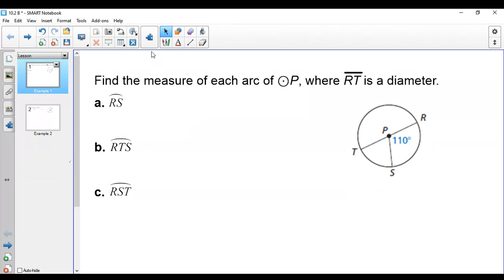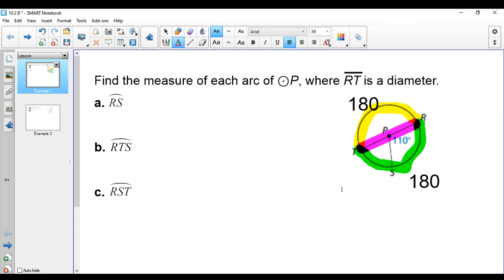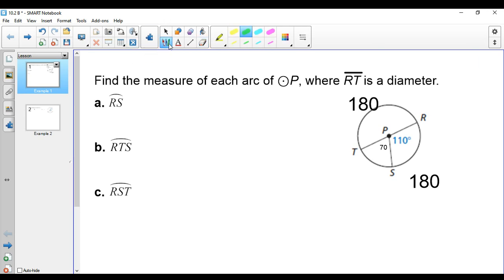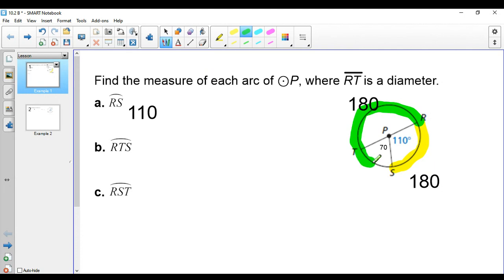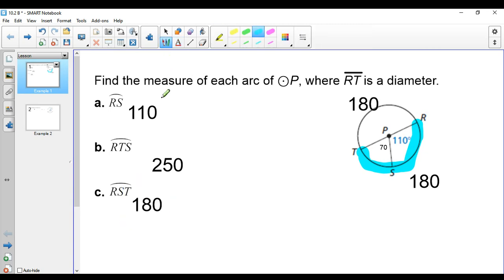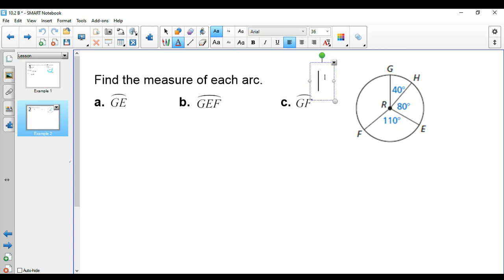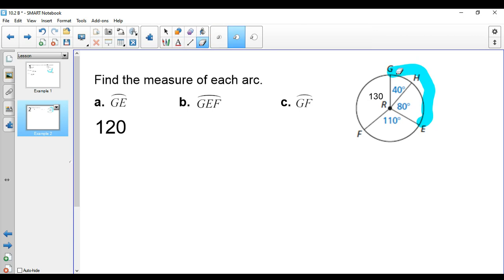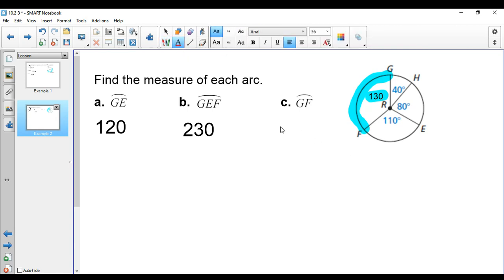Geometry A 10.2B